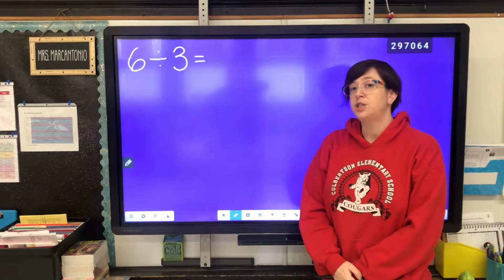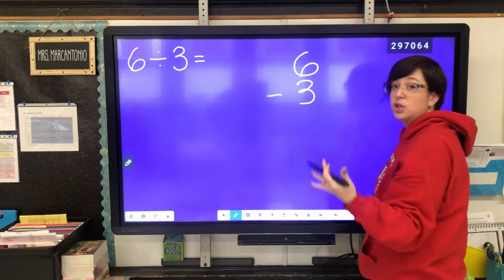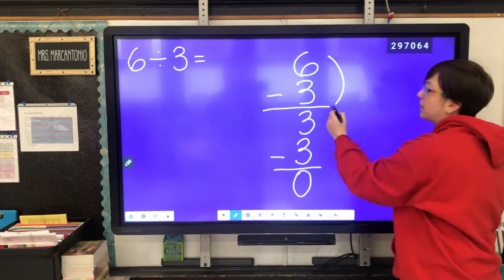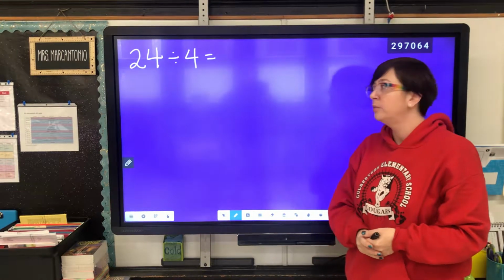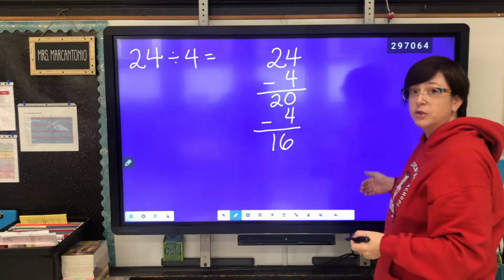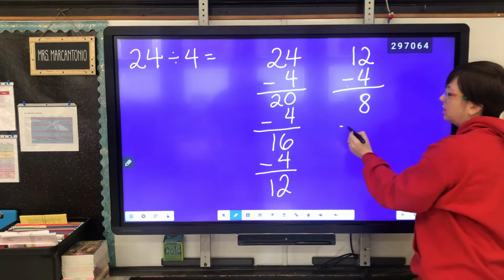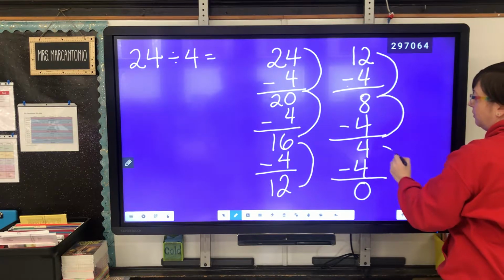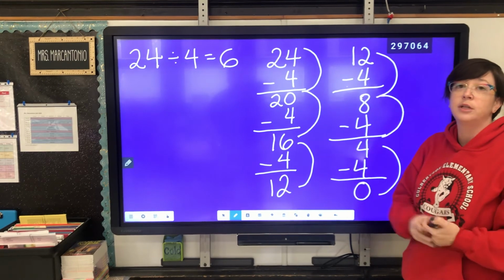Division: Repeated Subtraction